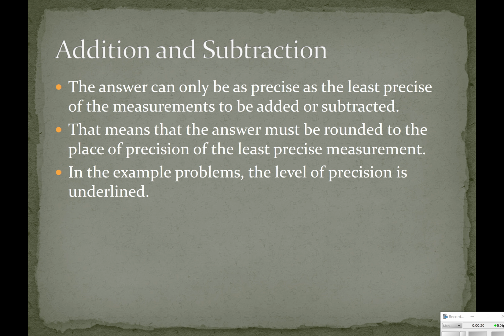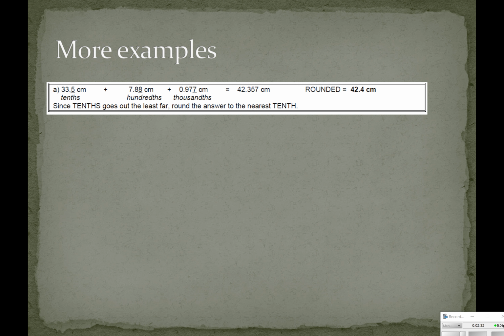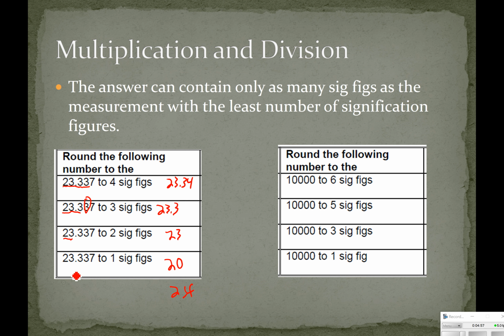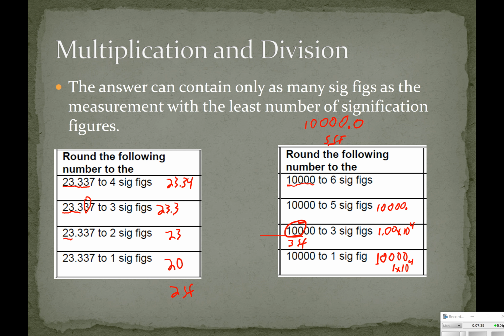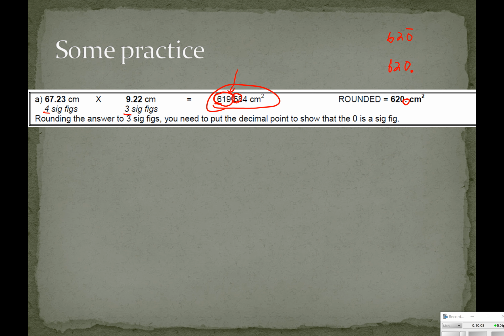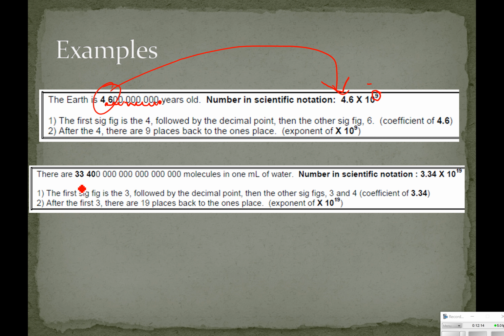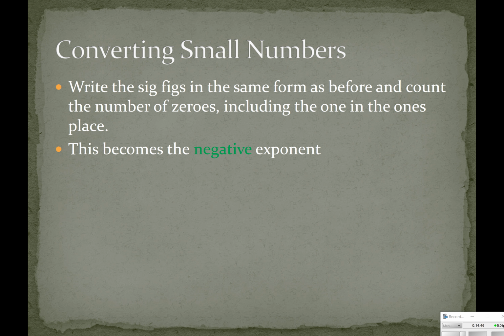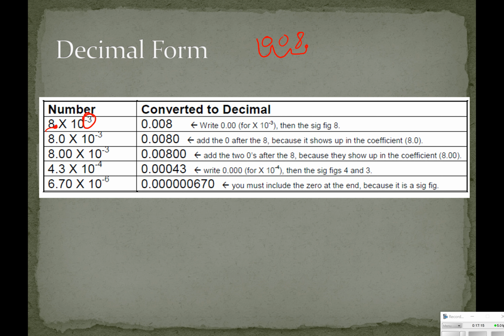Lesson 1.2 - Rounding & Scientific Notation